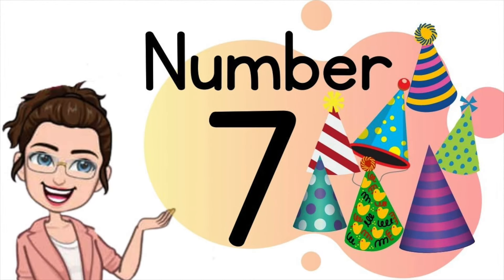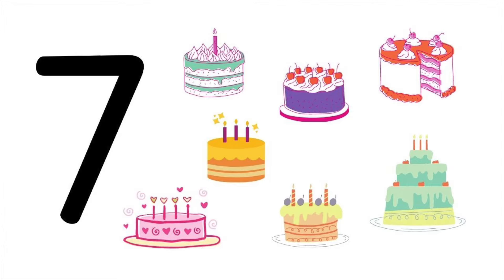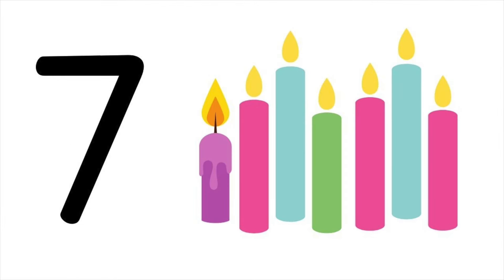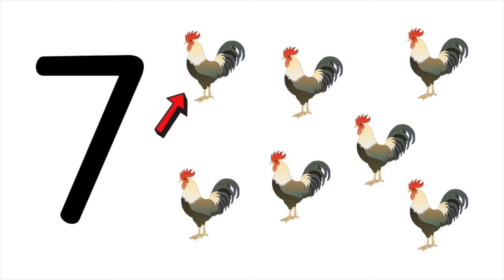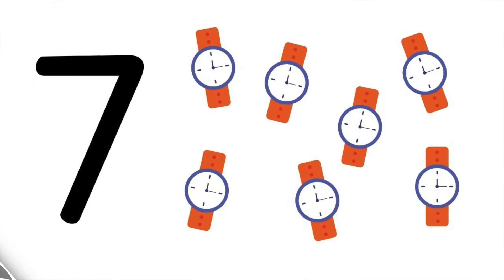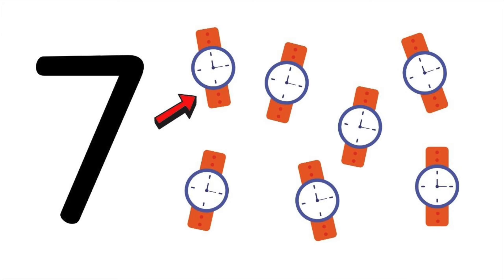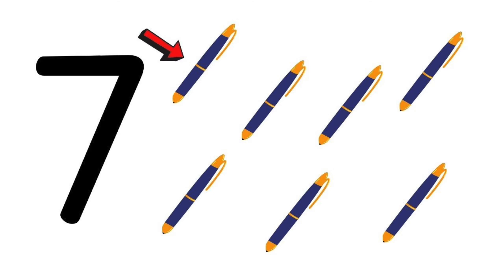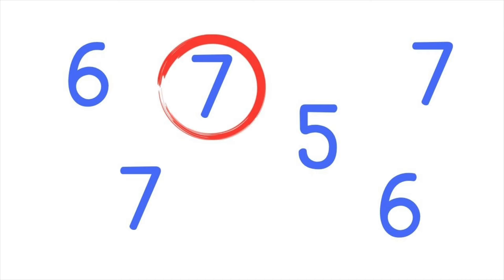NUMBER 7 || TEACH/LEARN THE NUMBER SEVEN || Introduction and Revision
Hope this will be a great help as you teach/learn number SEVEN.

learning numbers 1 to 10/ learning number 7/ the number seven/ teaching how to count/ learning how to count/ writing numbers/ teaching number 7 / Introduction to Number 7 / Number Seven Revision/ Learn to Count / Counting